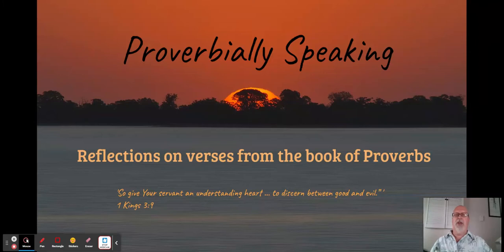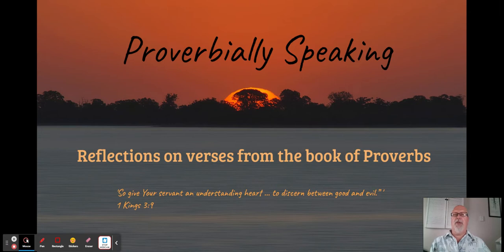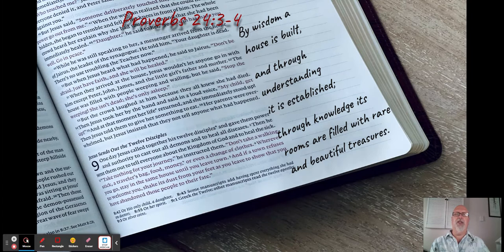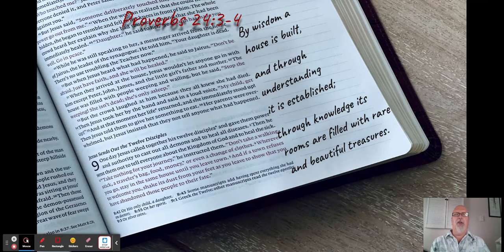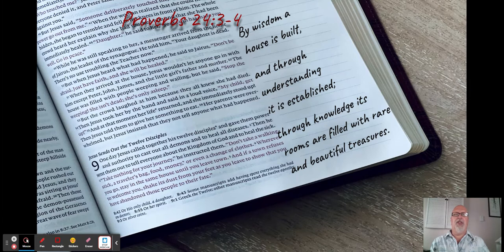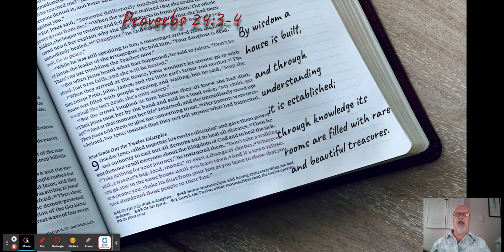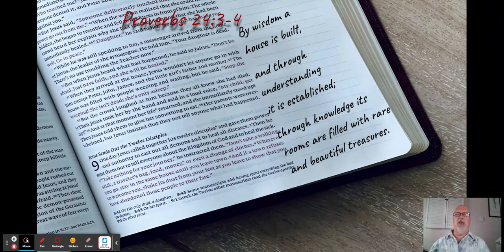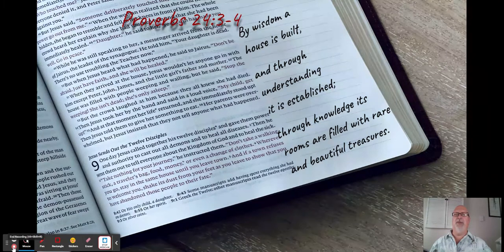Proverbially Speaking #6 Aug 2, 2022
Thank you for returning for our Proverbially Speaking Series #6 by Russell Weems